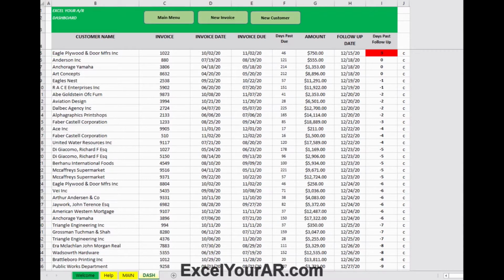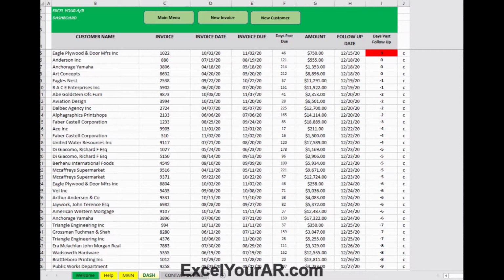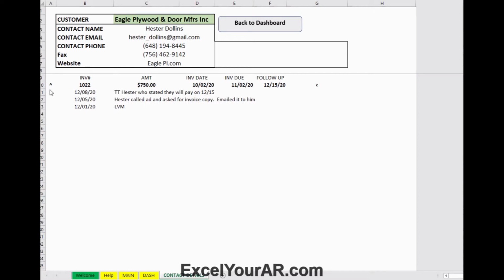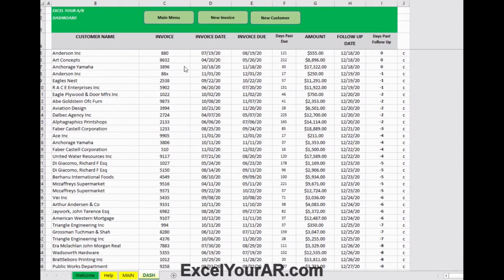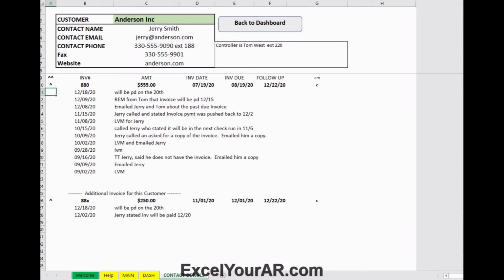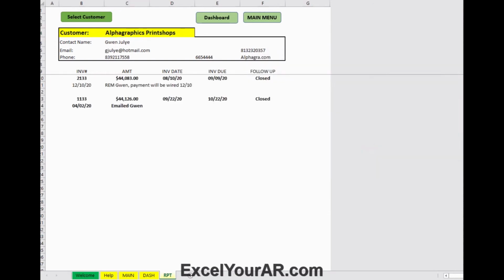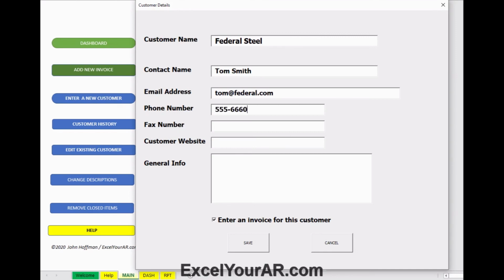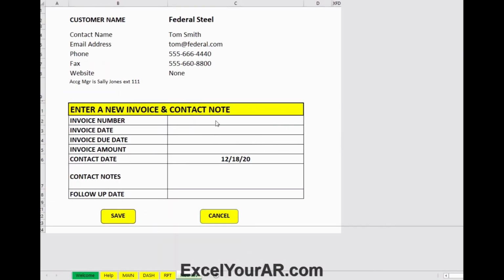Excel Your Accounts Receivables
This video is a brief overview of Excel Your Account Receivables.   Excel Your A/R is designed to make the process of collecting past due A/R easier, efficient and effective.

Excel Your A/R requires Microsoft Excel and is designed for use my small to Mid sized companies.
It is easy to use and makes the tracking and collecting past due accounts a breeze.